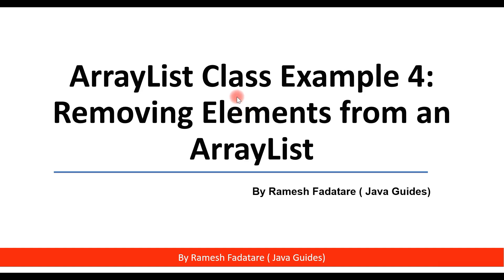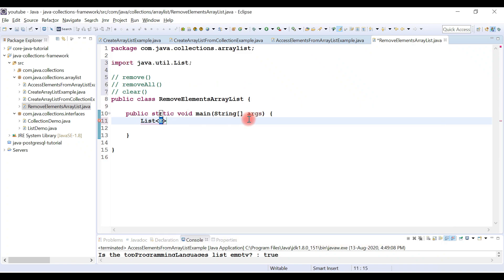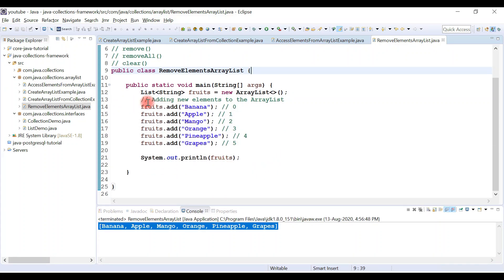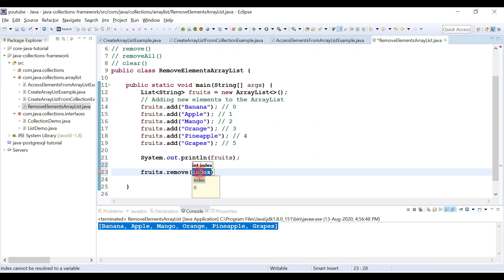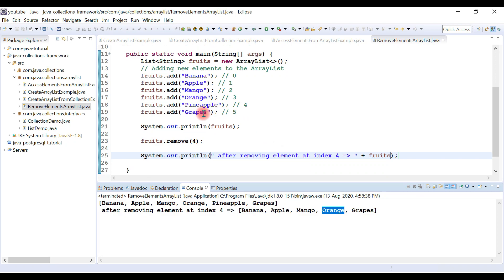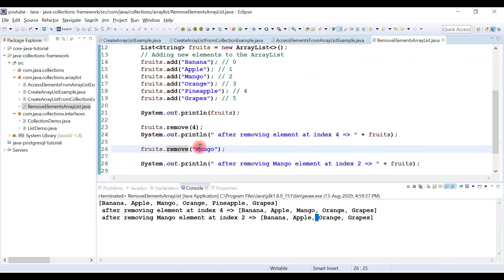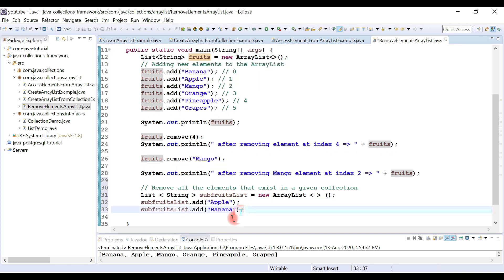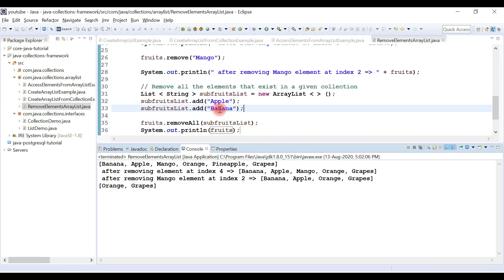Collection Framework in Java - #9 - Removing Elements from an ArrayList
This example shows:
- How to remove the element at a given index in an ArrayList | remove(int index)
- How to remove an element from an ArrayList | remove(Object o)
- How to remove all the elements from an ArrayList that exist in a given collection | removeAll()
- How to clear an ArrayList | clear()